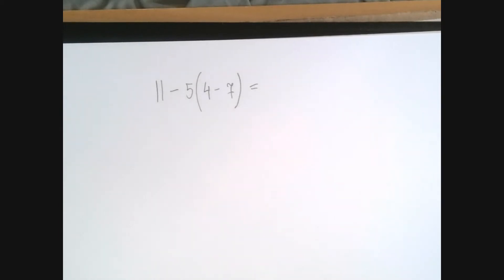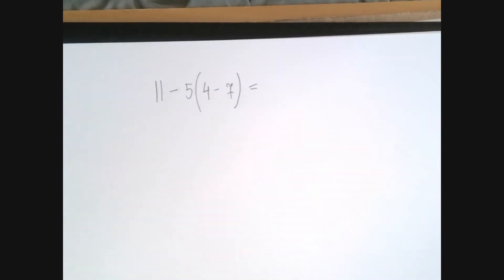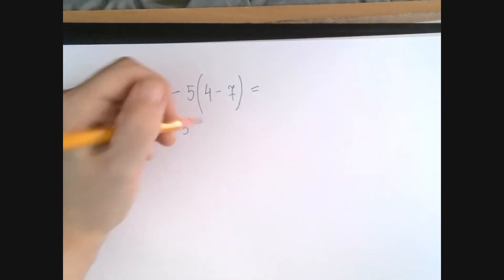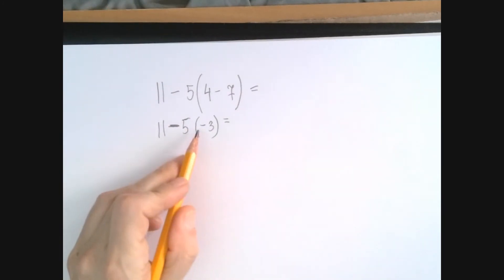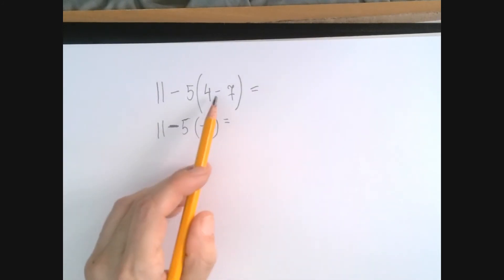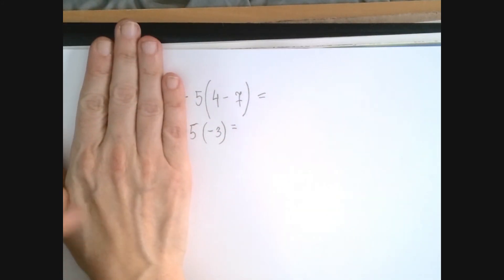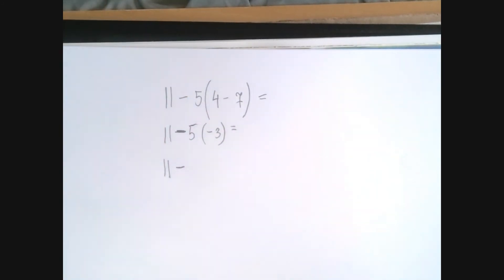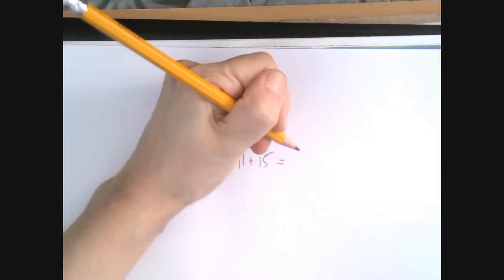Order of Operations on Integers - Example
We solve an order of operations problem on integers.